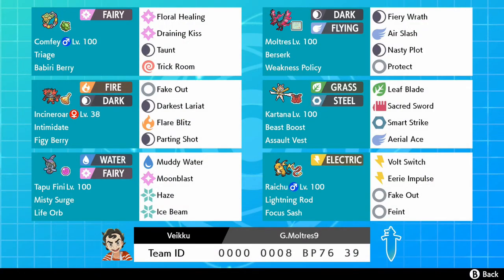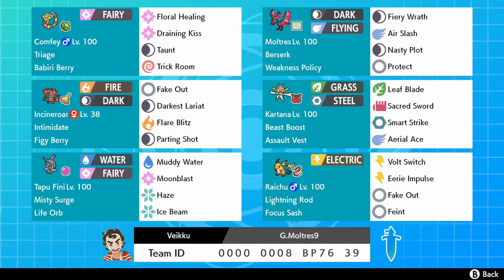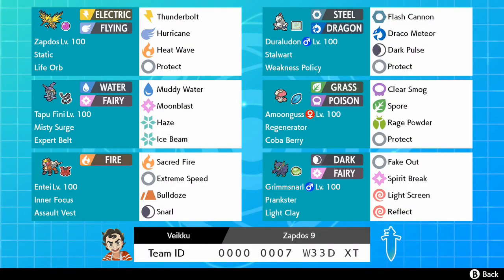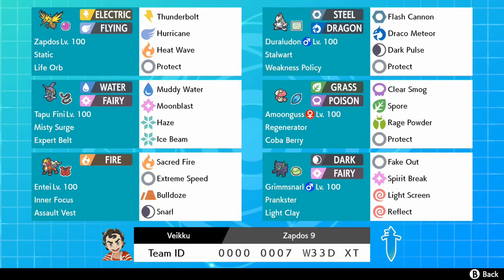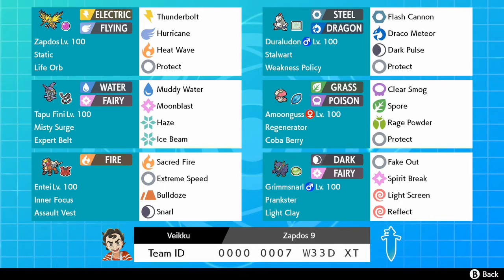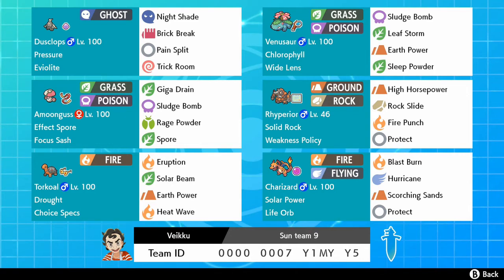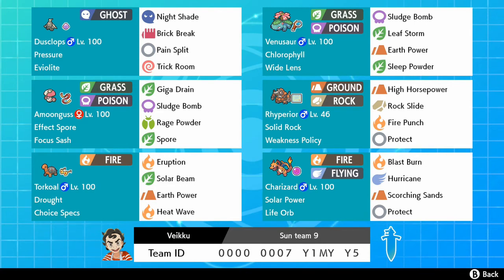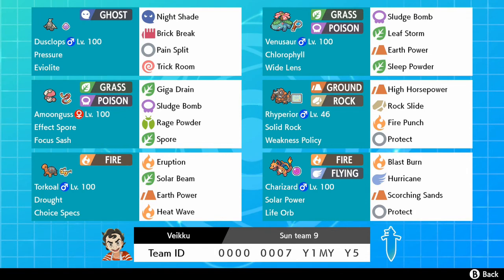SERIES 9 RANKED RENTAL TEAMS - Pokémon Sword and Shield VGC 2021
Three Series 9 Rental Teams in Pokémon Sword and Shield!

Moltres Team Code: 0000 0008 BP76 39

Zapdos Team Code: 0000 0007 W33D XT

Sun Team Code: 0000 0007 Y1MY Y5

Hope you enjoyed and see on the next video!